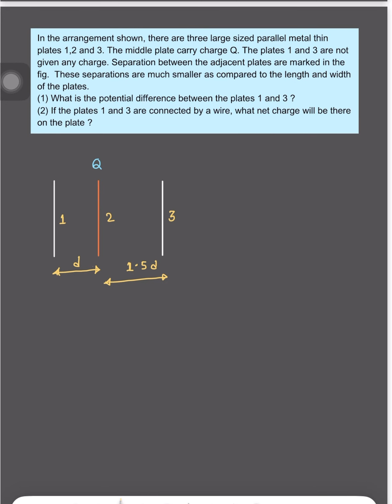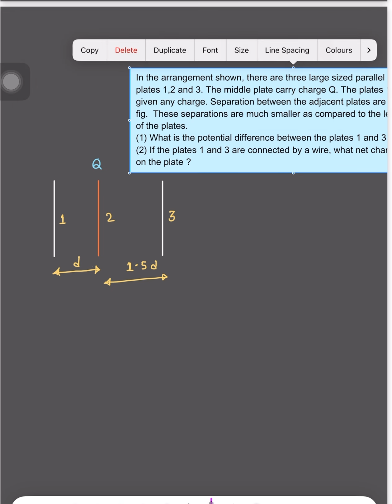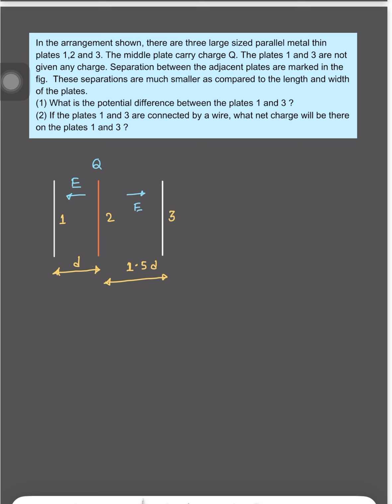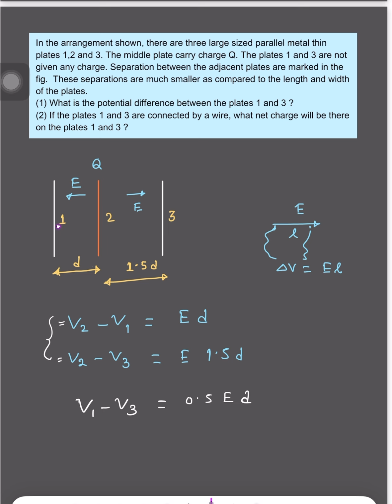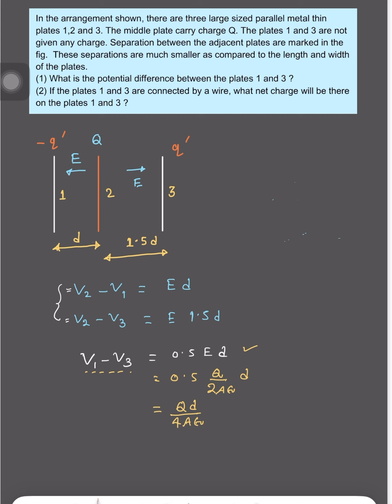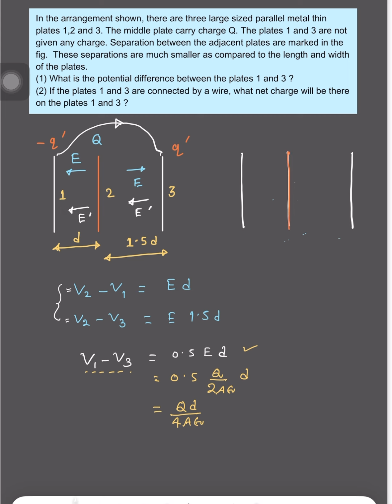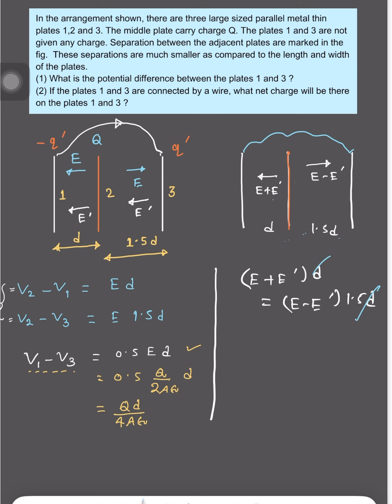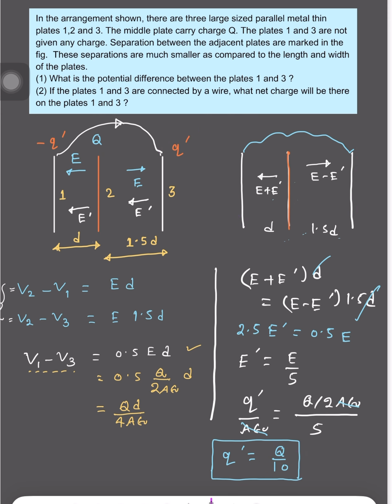JEE Advanced level solved Physics problem on Electrostatics : Parallel metal plates